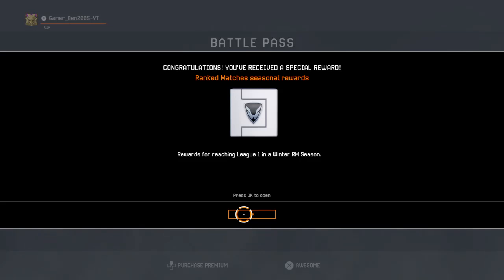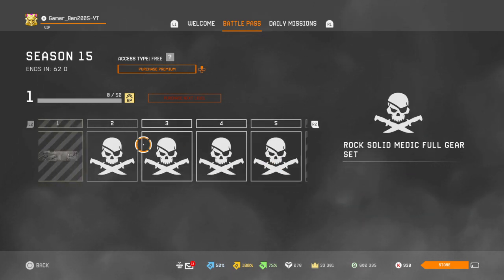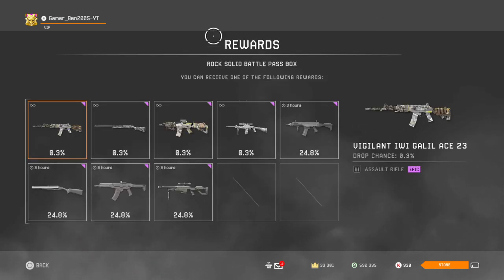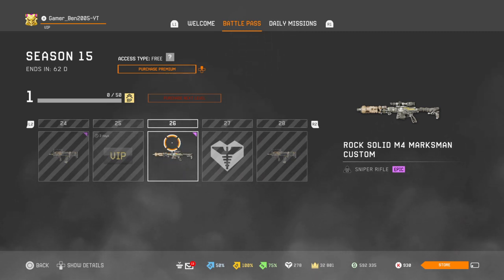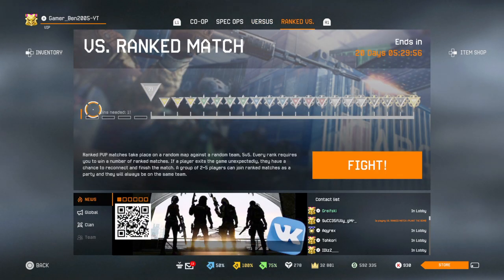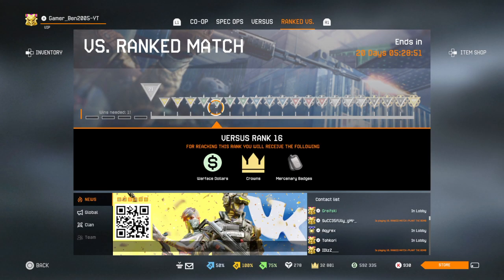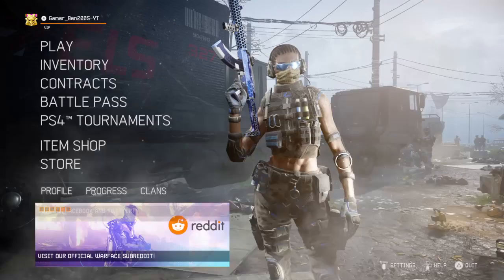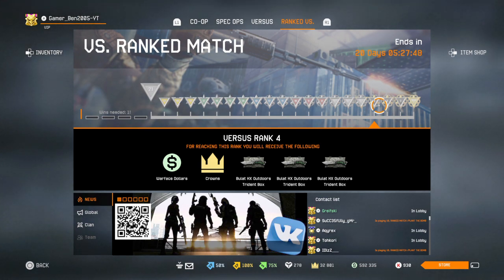Warface NEW BATTLE PASS SEASON "ROCK SOLID" AND MORE | PS4/XB1/NS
warface gameplay,
warface nintendo switch,
warface ps4,
warface switch,
warface ps4 gameplay,
warface all weapons,
warface amb 17,
warface best weapons,
warface cross platform,
warface codes,
warface channel,
warface crossplay,
warface console,
warface dollars farm,
warface engineer,
warface earthshaker,
warface esports,
warface ep 1,
warface easter egg,
warface epic games,
warface free for all,
warface free,
warface free guns,
warface for beginners,
warface game,
warface hydra,
warface how to get kredits,
warface how to get free guns,
warface ign,
warface item shop,
warface keyboard and mouse ps4,
warface kredits,
warface keyboard and mouse xbox,
warface kriss super v,
warface k coins,
warface live,
warface loadout,
warface multiplayer,
warface montage,
warface medic,
warface mars,
warface online,
warface operation blackwood,
warface ps5,
warface pve,
warface pro,
warface tournament,
warface trickshots,
warface unlock all weapons hack,
warface weapons,
warface walkthrough,
warface weapon customization,
warface xbox,
warface youtubers,
warface yt,
warface 1v1,
warface 1 hour,
warface 1v1 room,
warface 100 kills,
warface rank 1,
warface 2021,
warface 2018,
warface 2021 ps4,
warface 2020,
warface 3d,
warface 5v5,
warface top 5 engineer guns,
warface top 5 rifleman guns,
warface top 5 medic guns,
warface top 5 sniper weapons,
top 5 warface shots,
tec 9 warface,
sv98 warface